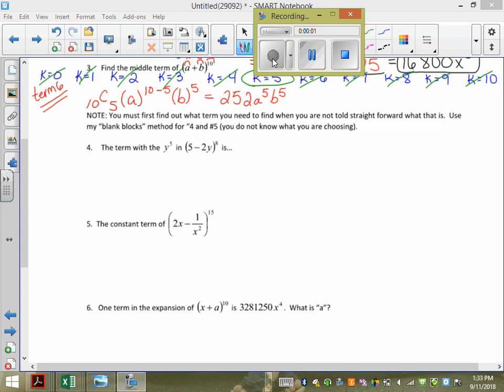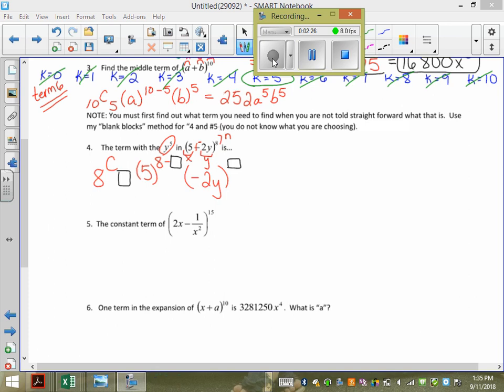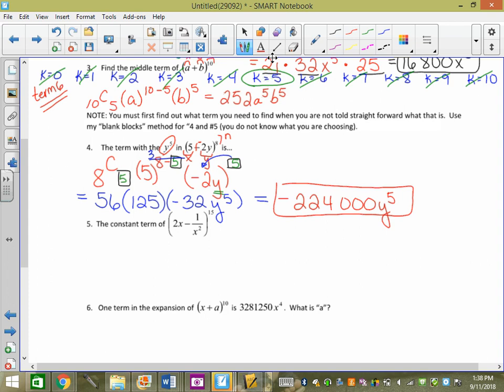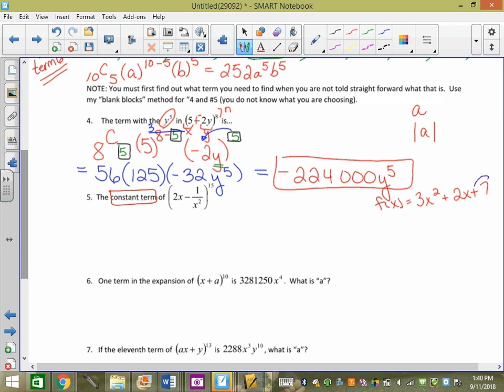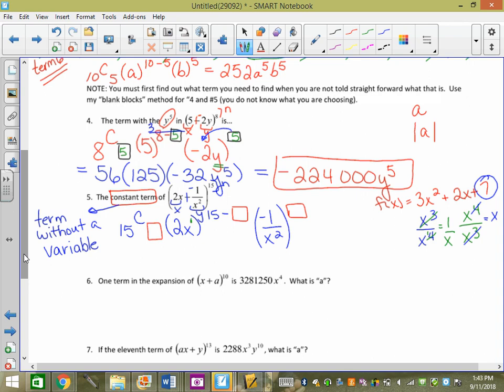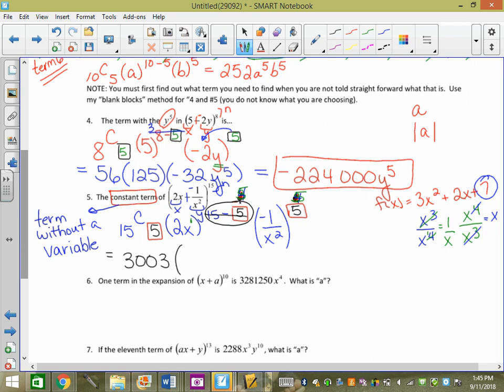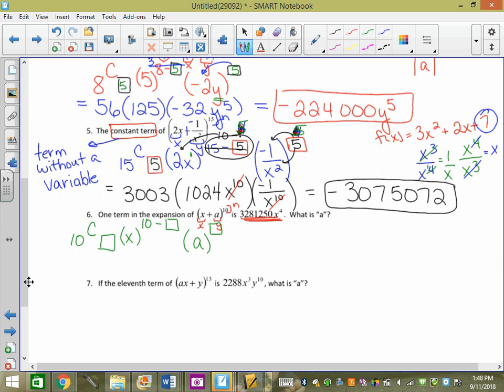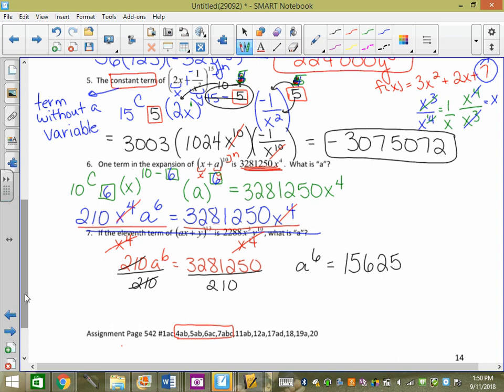Binomial Theorem Part 2